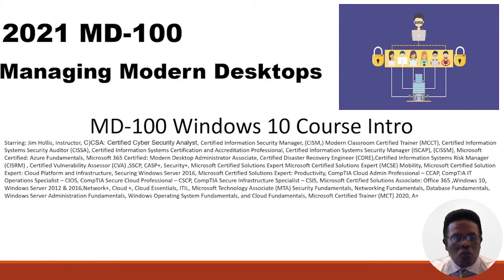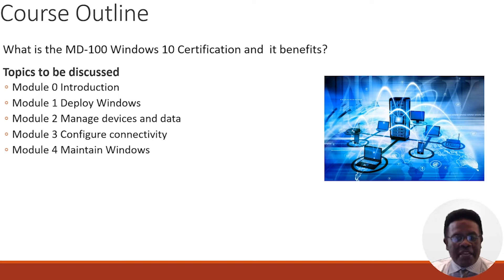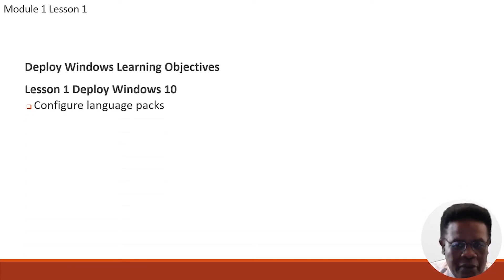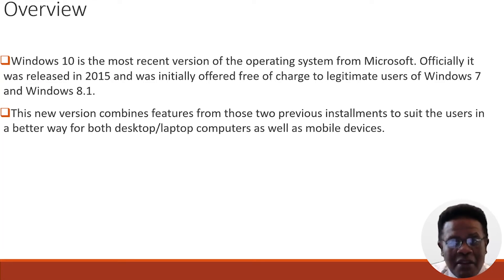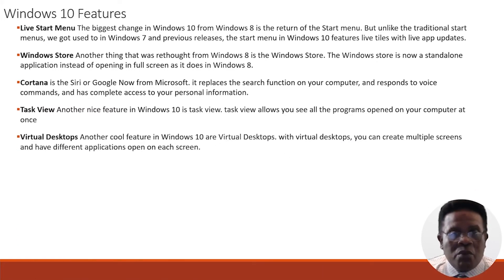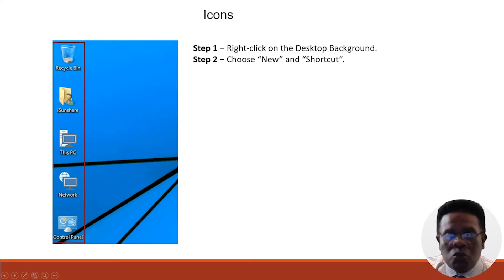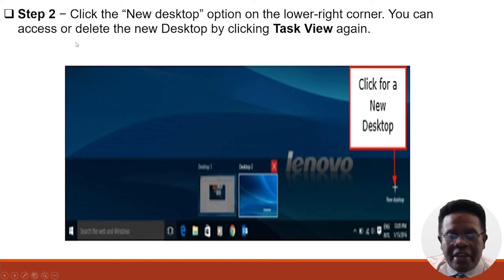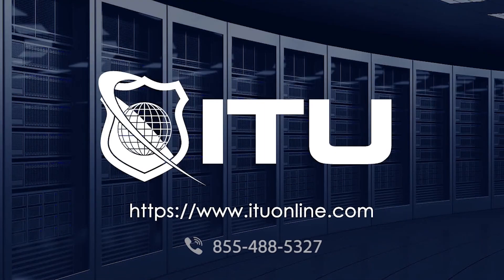Microsoft MD-100: Windows 10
A short sample of our incredible and informative Microsoft MD-100: Windows 10 course with instructor James Hollis! He guides students through the Windows 10 Certification course in preparation for passing the MD-100 Windows 10 exam. In this course you will learn how to install Windows 10 with a minimal amount of administrative effort.

You will also learn how to perform an in-place upgrade from Windows 8.1 to Windows 10, configure hardware devices, manage device drivers, and perform post-install configuration. Additionally, users will obtain knowledge on the preparation, the process, activation,  troubleshooting, and how to configure additional languages and regional settings in this IT University course!

We also have annual subscriptions, focused Training Series, and our game-changing Lifetime Library, which is one payment for all of our IT courses with no expiration and free upgrades!